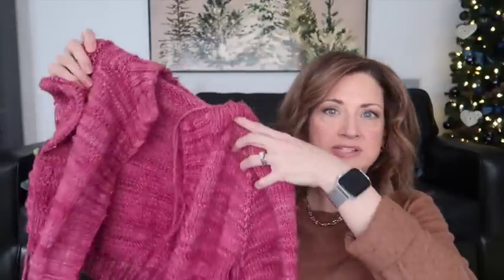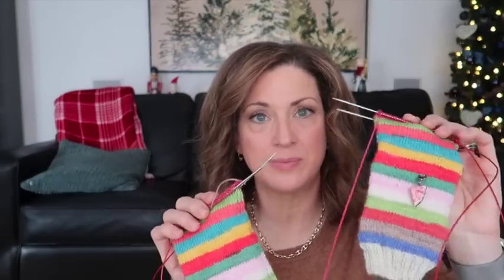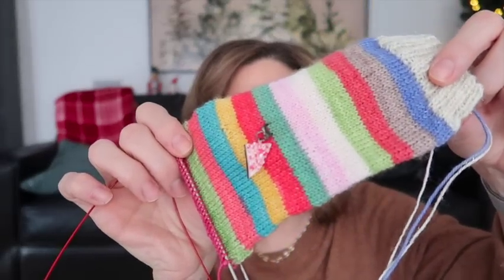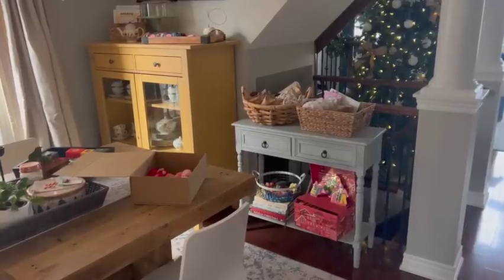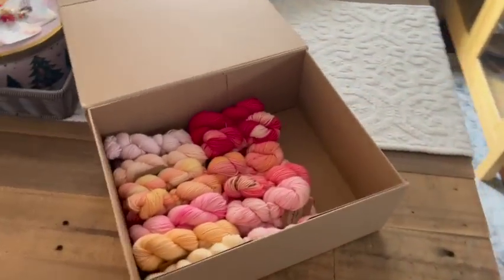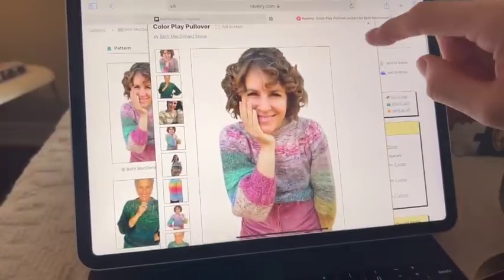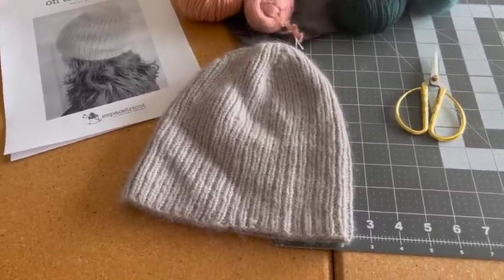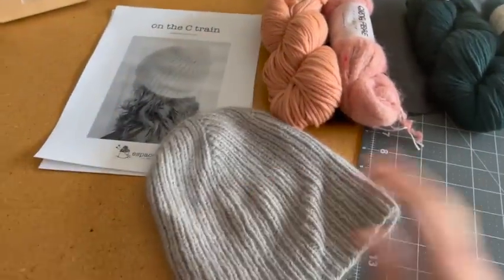vlogmas :: by the lakeside :: day 14 (the one with the knitting updates and dreams)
v l o g m a s   2 0 2 2  * w o n d e r  &  l i g h t
Join me for a day in the life in December.

You can find me here:
Instragram: sandybythelakeside
Ravelry: sandyran

Advent Calendar's:
The Cozy Knitter: